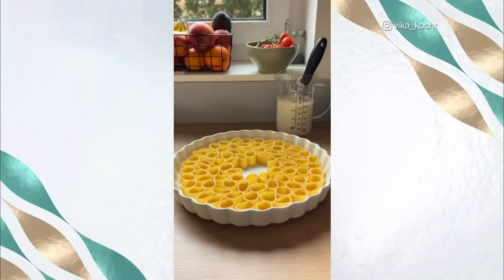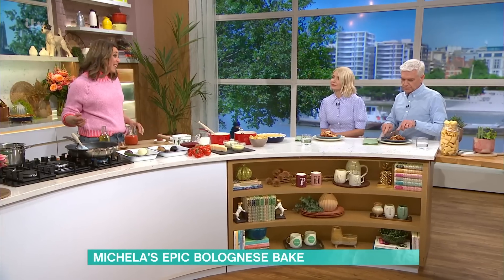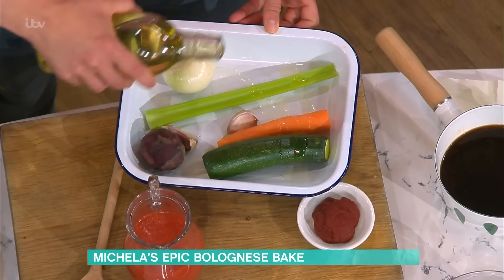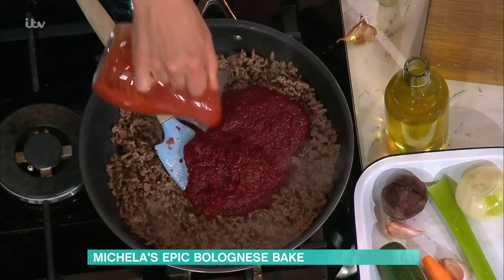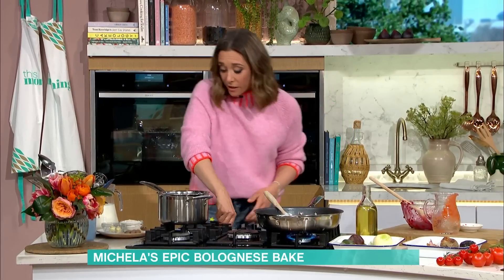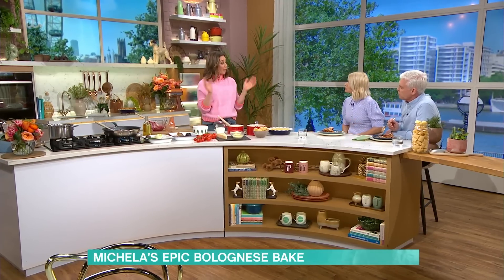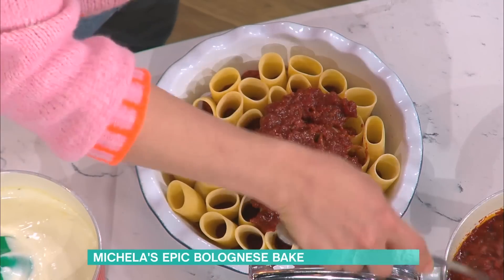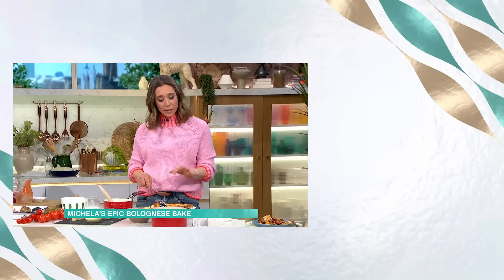The TikTok Viral Bolognese Pasta Bake | This Morning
It’s bolognese, like you’ve never tasted before. Michela Chiapa’s in the kitchen today to tackle the viral hit wowing foodies on social media. She’ll be serving up a rich and aromatic bolognese, made into a delicious pasta bake, which is so simple it’s on the table in just 35 minutes.